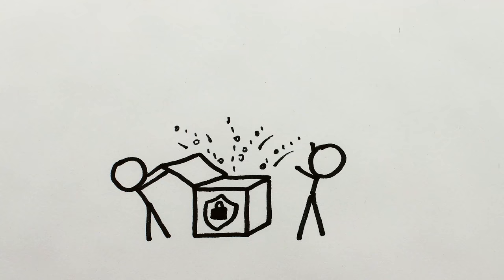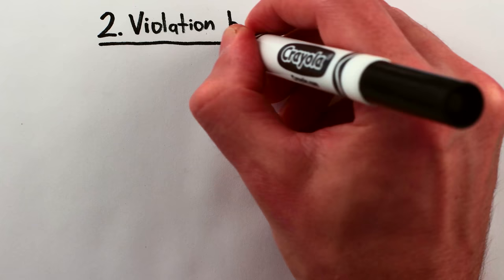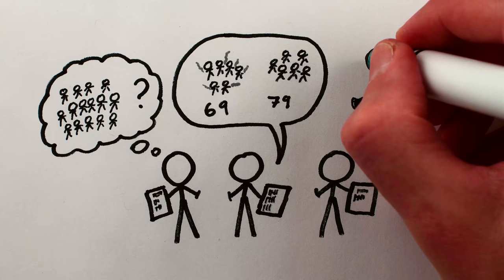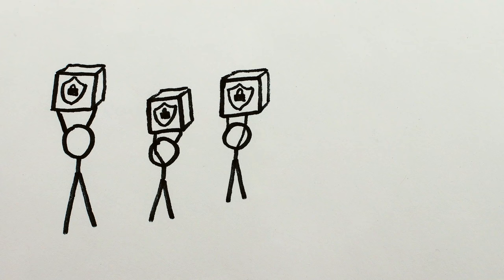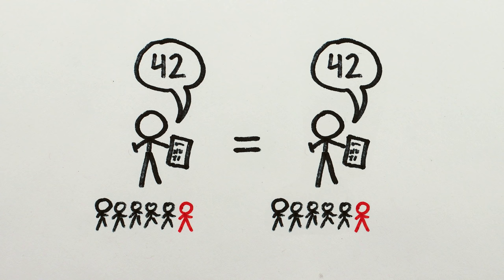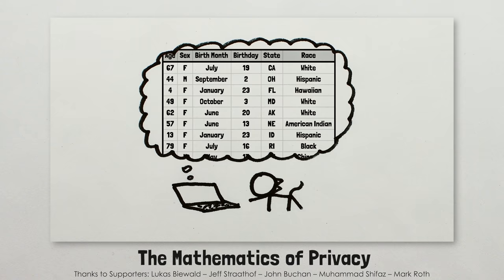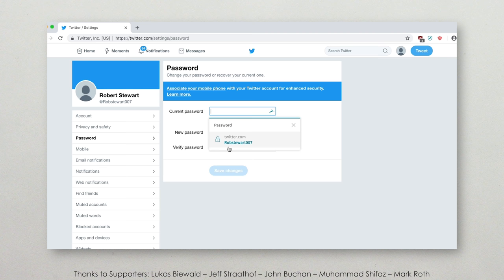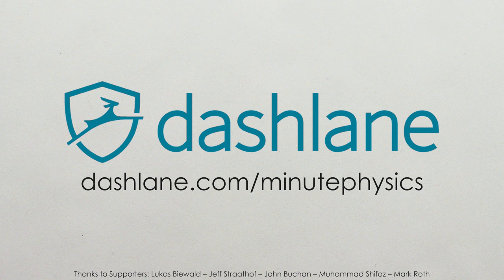When It's OK to Violate Privacy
REFERENCES

Cynthia Dwork (key inventor of Differential Privacy), giving a great intro talk about differential privacy

Hazards of Smoking: the Effect on Life Span

NHL Hockey Birth distributions